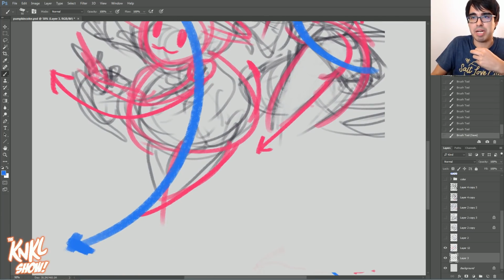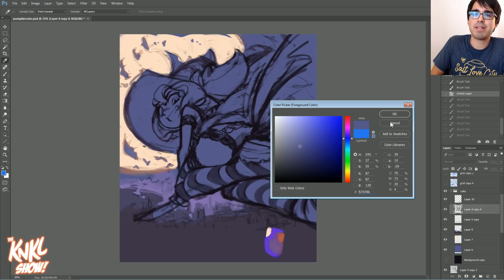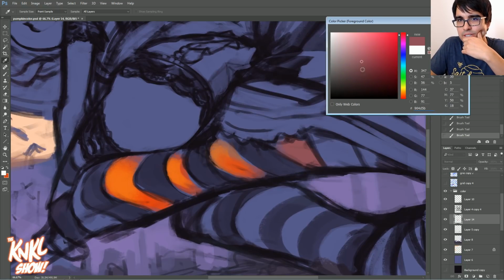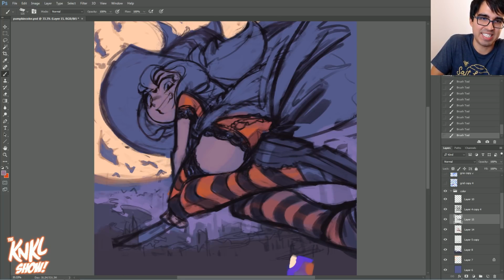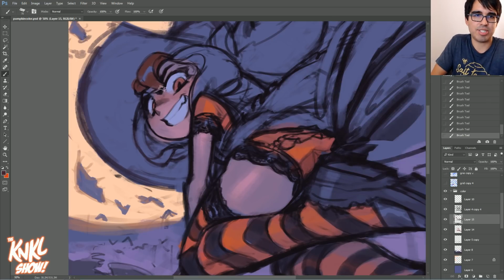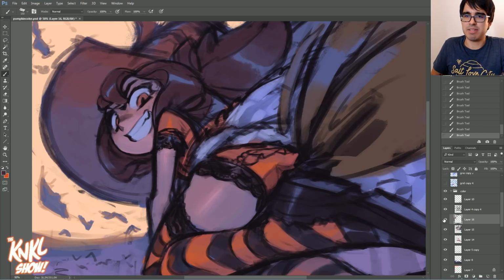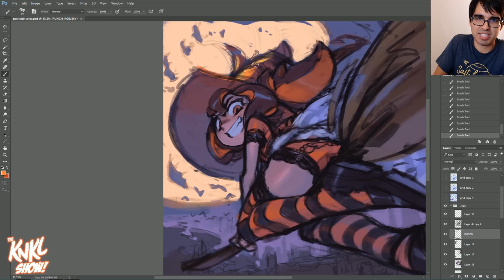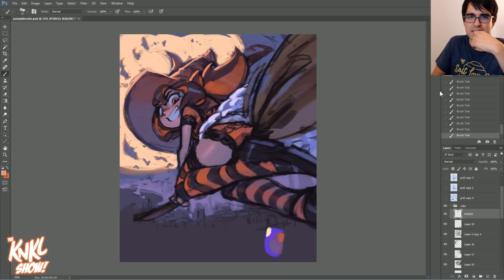KNKL 355: Good and Bad Art Habits! (+30 mins of LIVE Painting!)